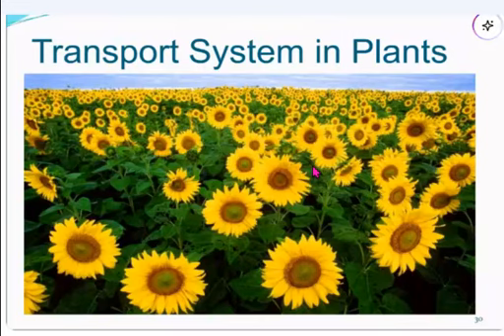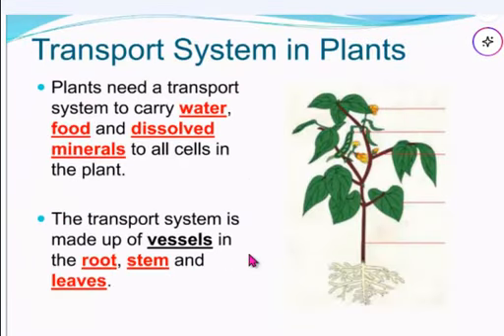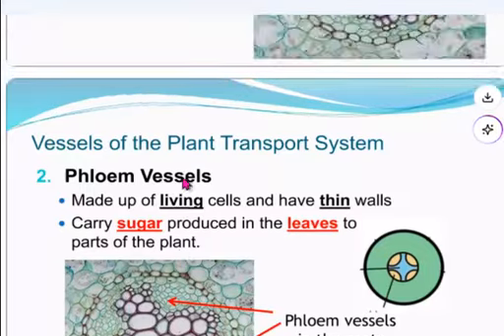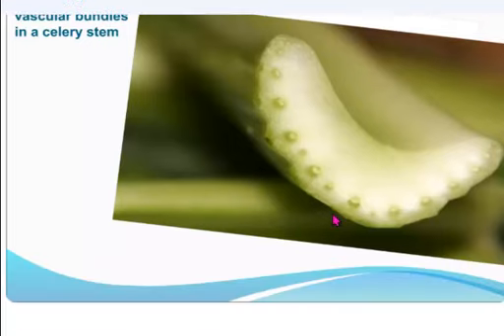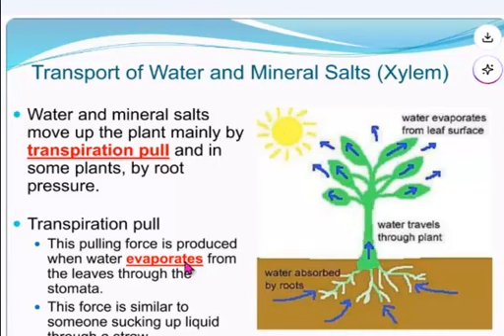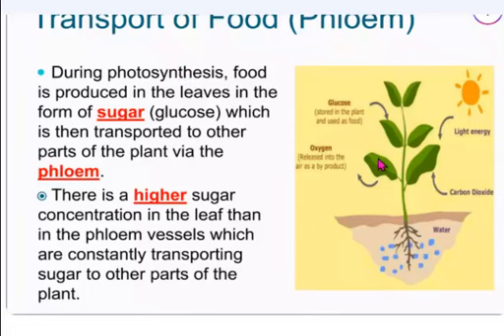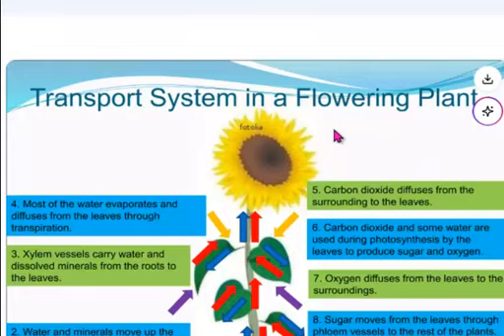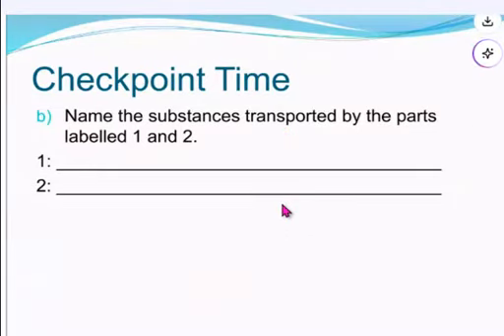TRANSPORT IN Plant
Meaning of Transport System in Plants
MATERIALS TRANSPORTED IN PLANTS:

Water – absorbed by the roots from the soil.

Mineral salts – also absorbed from the soil.

Manufactured food – produced in the leaves during photosynthesis.

Plant hormones – move to different parts to control growth.